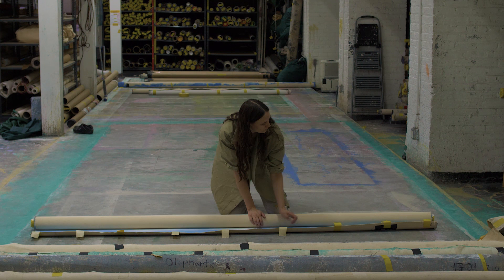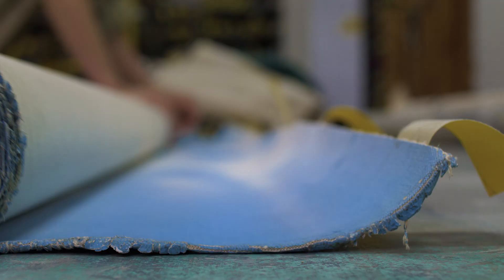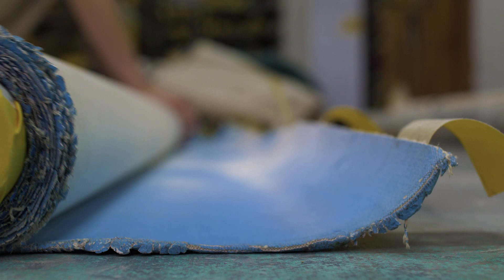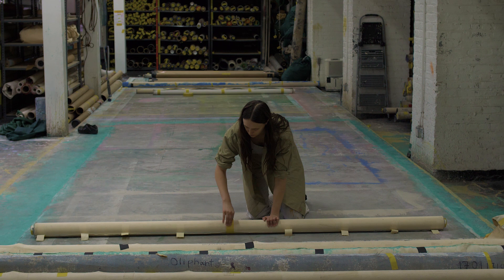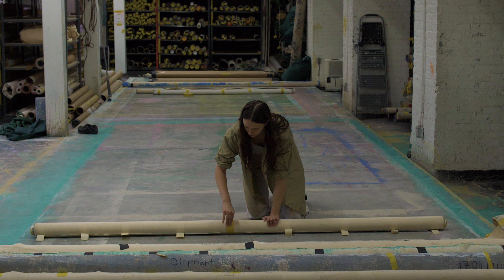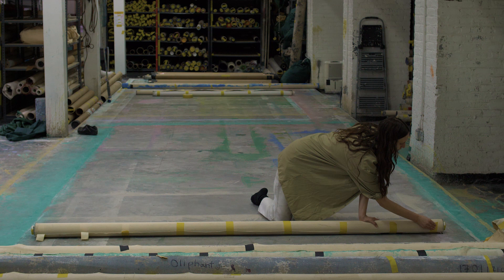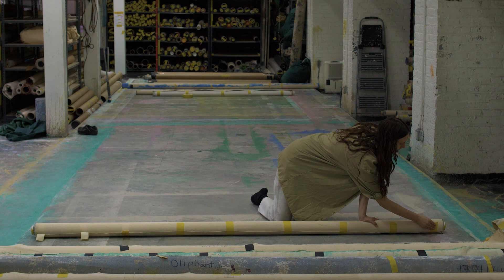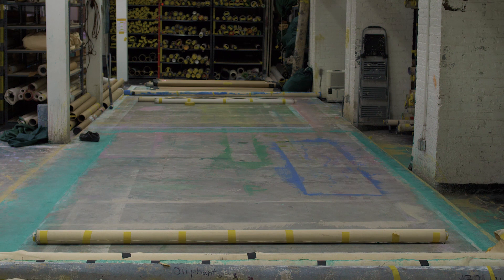Oliphant Studio - Backdrop Returns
When you rent a backdrop from Oliphant Studio, we want you to have the best experience possible. This is why we ask you to roll and return our backdrops in the same condition that they were rented out. Most of these backdrops are close to 45 years old, please help us preserve their part in photo history!

Filmed on Location in Brooklyn, NY. September 2022.